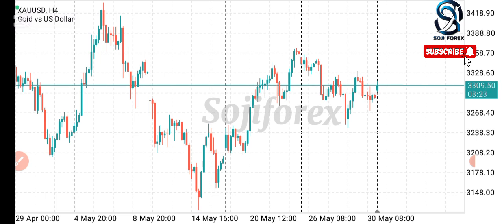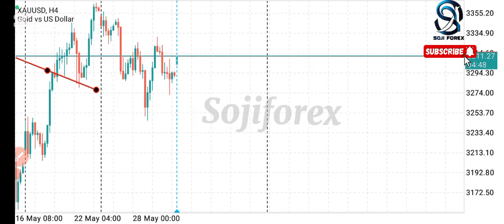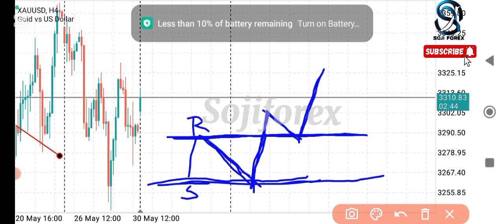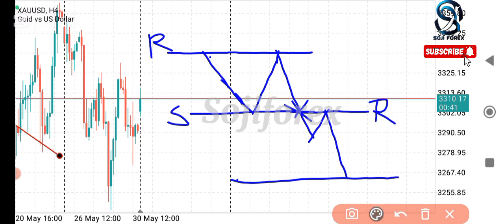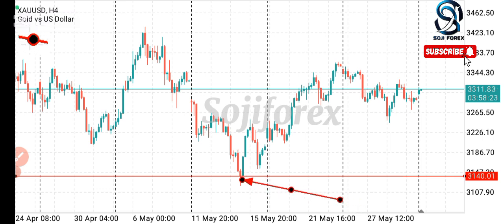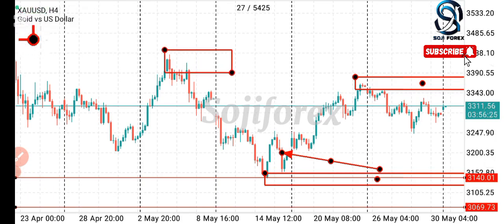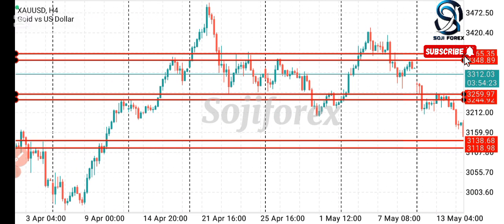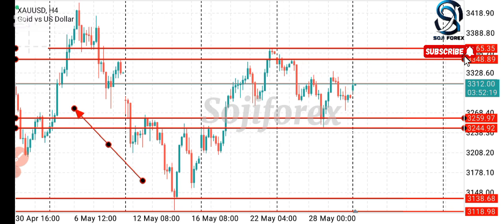Master True Support and Resistance Level Like a Pro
In this video I will be sharing with you how Master True Support and Resistance Level Like a Pro (that's how to identify true and valid Support and Resistance Zone).
This approach is simple and beginners friendly